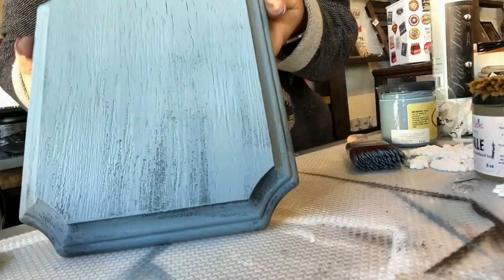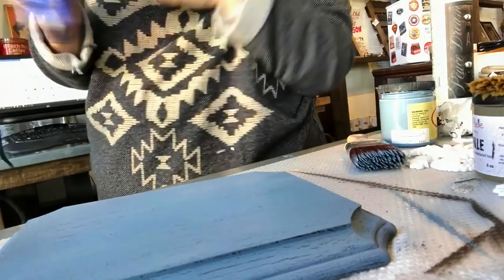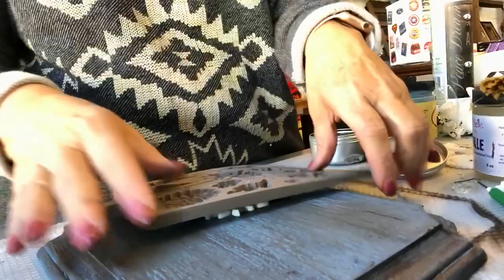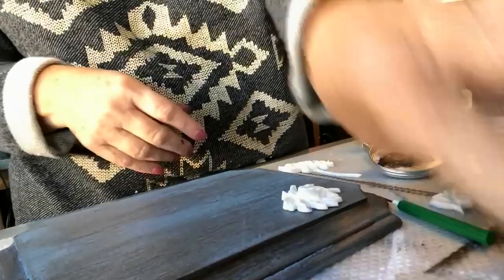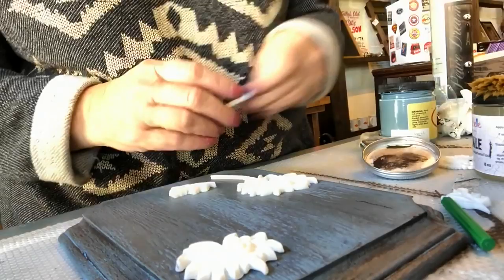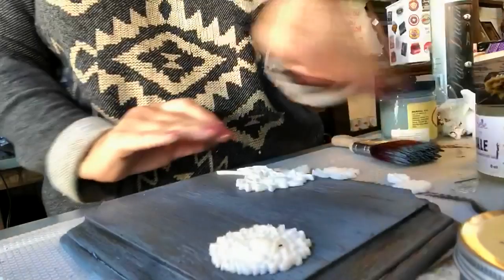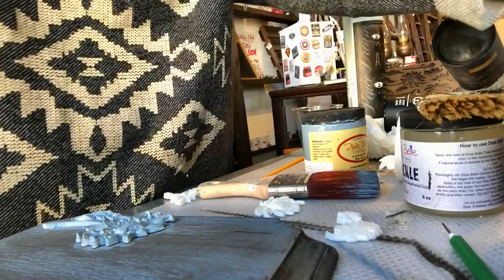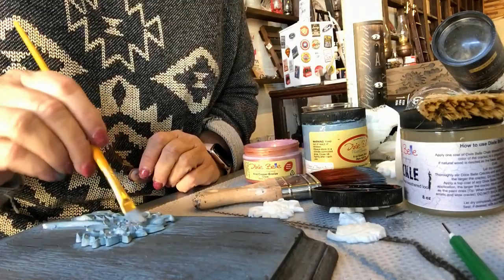Using Dixie Belle Crackle Medium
If you haven't used crackle medium on your painted projects, it's time to give it a try! Dixie Belle Crackle medium is great for signs and plaques. Kelly from Under a Texas Sky shows you step by step how to create a simple, beautiful plaque using this awesome tool.